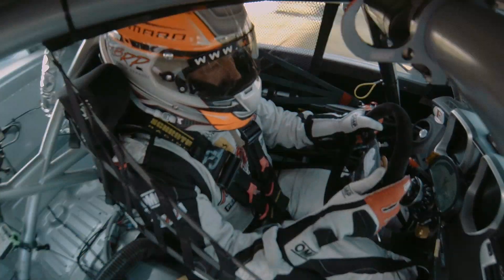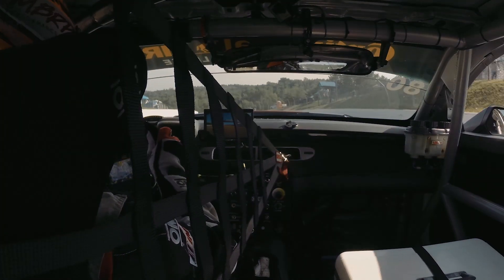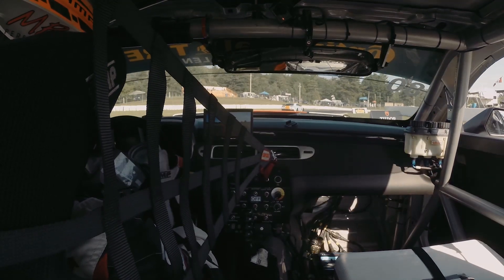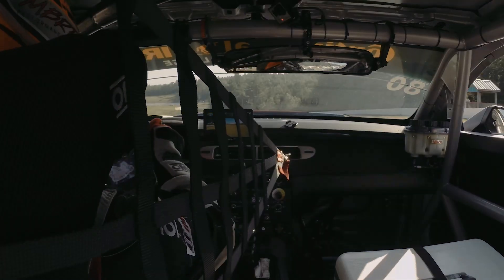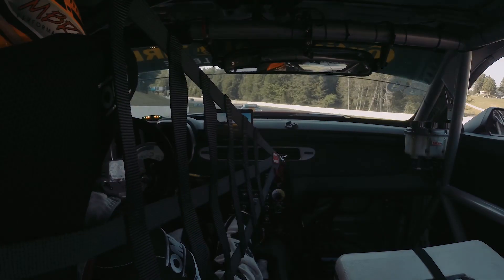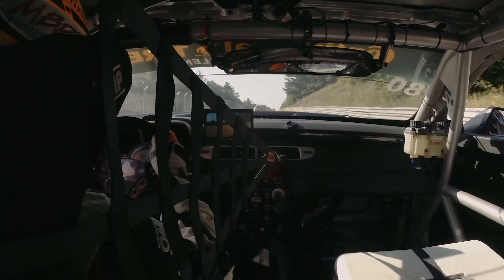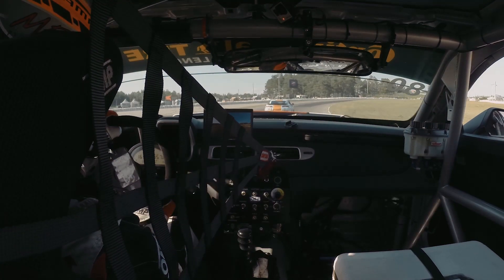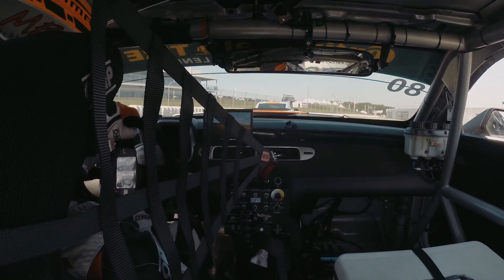Canadian Tire Motorsport Park | Track Talk - Martin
Join Martin Barkey for a fast lap around Canadian Tire Motorsport Park in the #80 Mantella Autosport/MBRP Racing Chevy Camaro Z28.R.